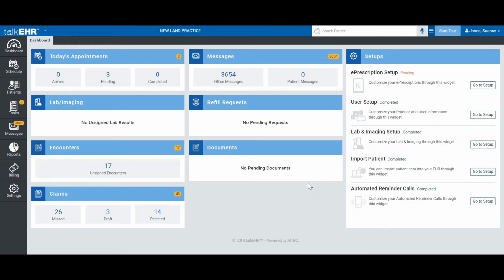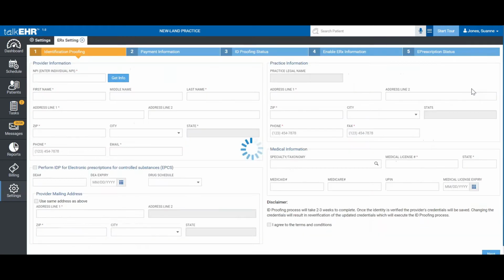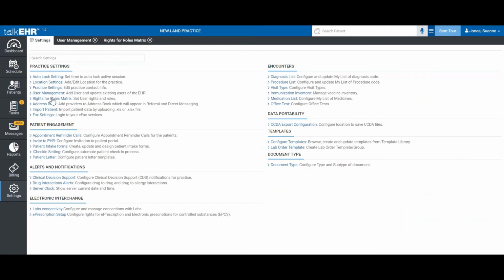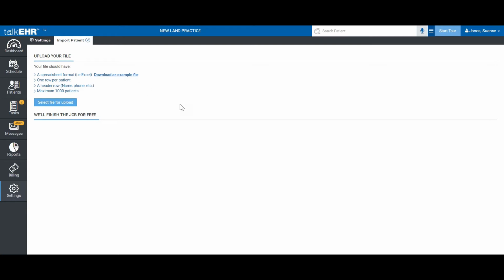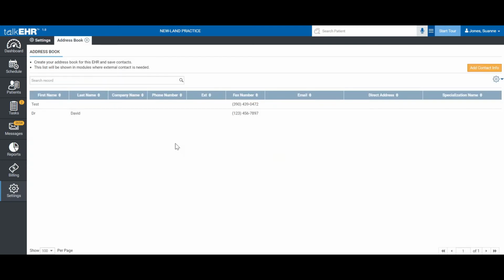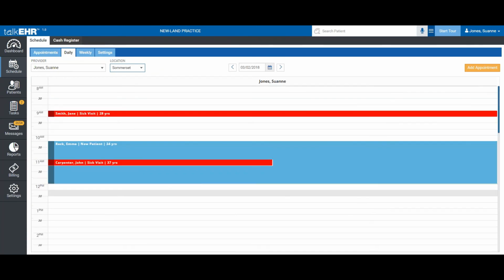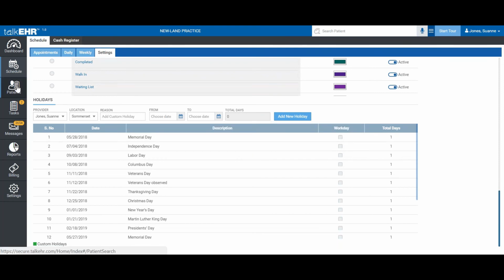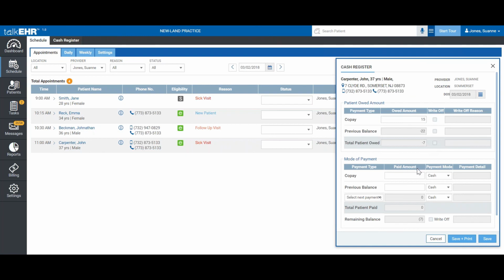Webinar - Getting Started with talkEHR - Dr. Amna Younus, MPH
Webinar Presenter: Dr Amna Younus, MPH (talkEHR Project Manager)

Introducing talkEHR, The world.s first FREE EHR talk understands what you are saying.

Voice Recognition
Artifical Intelligence
Simplified Charting
e-Prescribing with controlled substances
mHealth - Mobile Apps
Practice Management
Cloud-based MU3 Certified EHR